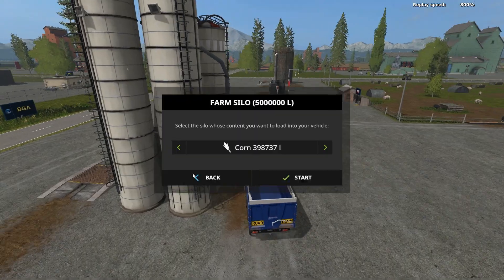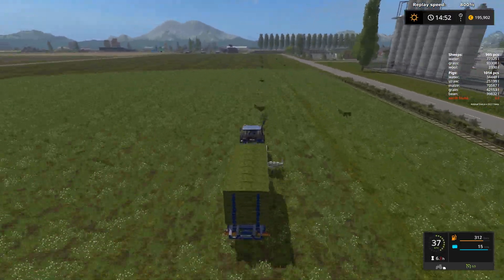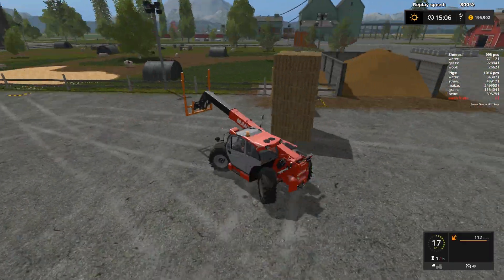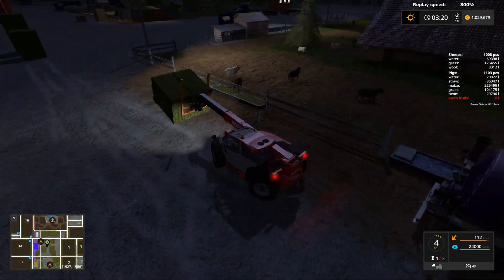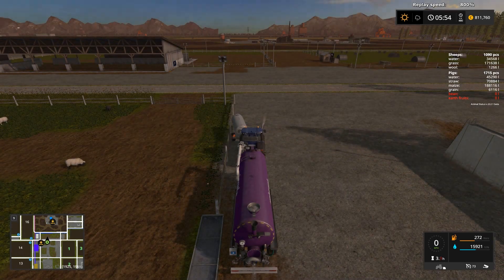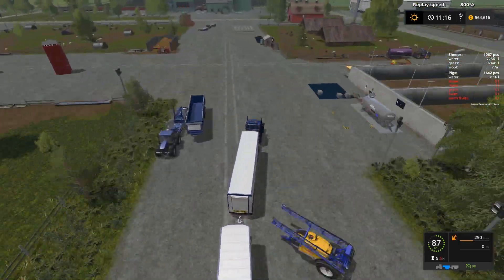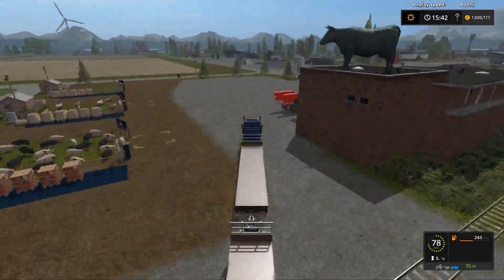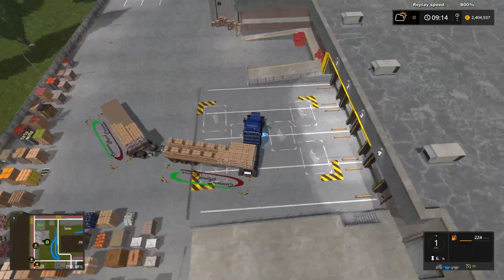Season Finale: Part Two | FS 17 Timelapse | # 12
Helping my uncle with his farm while he is sick. I'm gonna make him a millionaire! Mwahahaha!